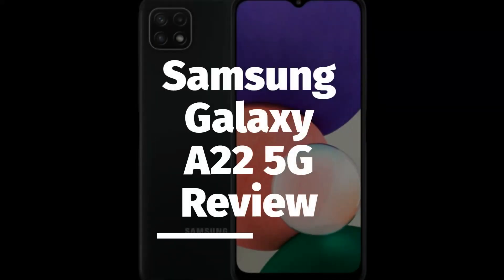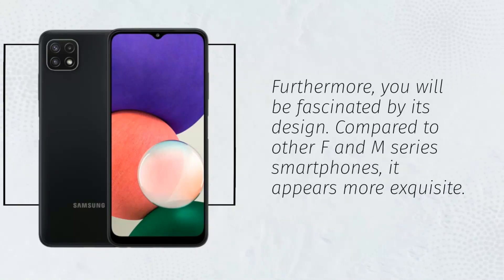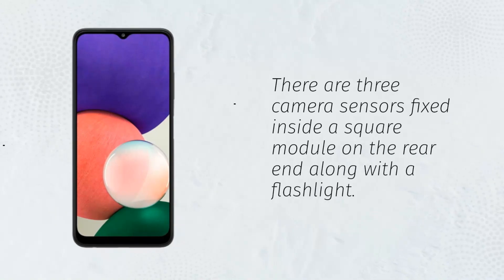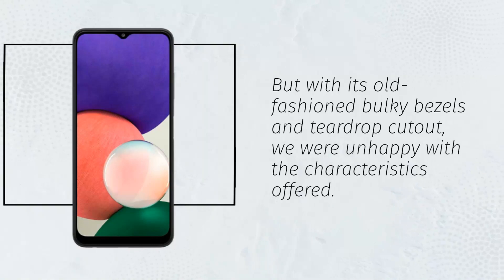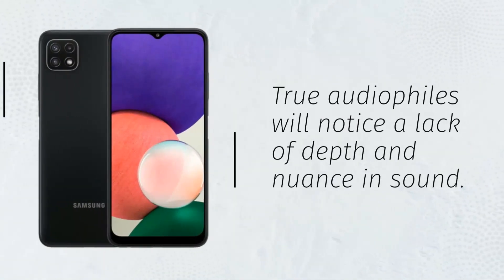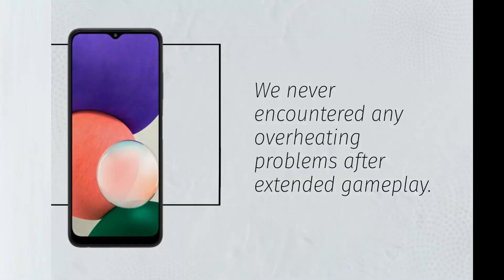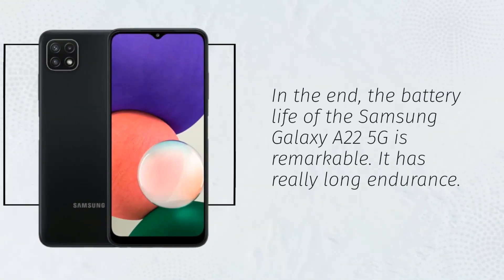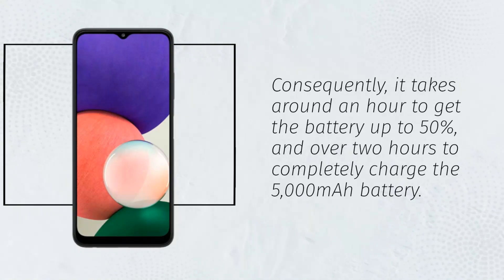5G Connectivity for the Masses: Samsung Galaxy A22 5G Review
Amazon Product Name : Samsung Galaxy A22 5G

Are you in search of an affordable 5G smartphone? In this video, we'll take a closer look at the features and performance of this budget-friendly device, including its 5G capabilities, camera quality, and battery life. We'll also share our honest opinions and recommendations to help you decide if the Samsung Galaxy A22 5G is the right smartphone for your needs.